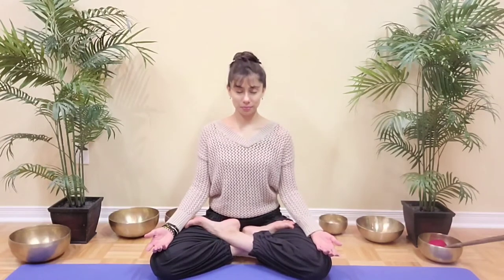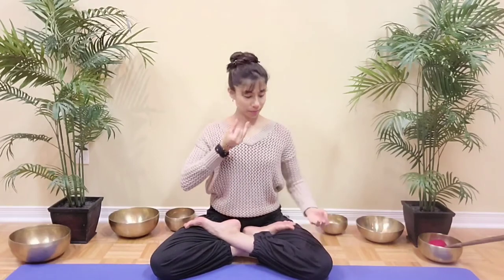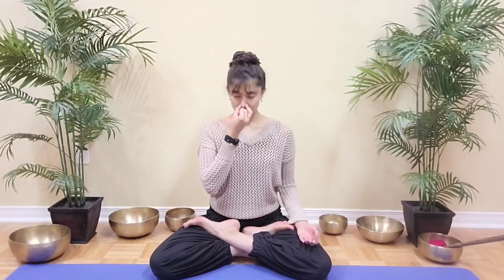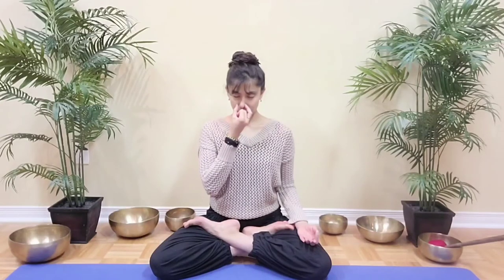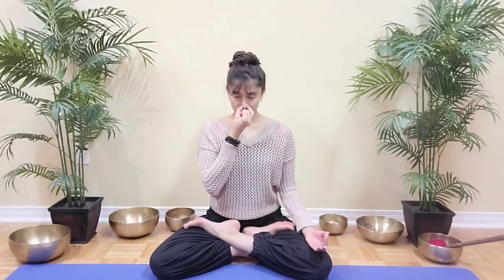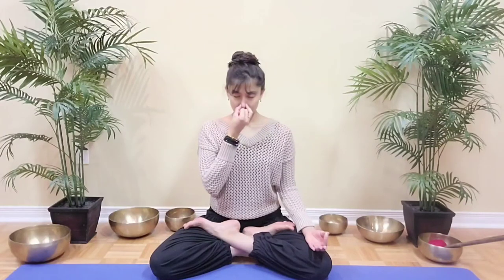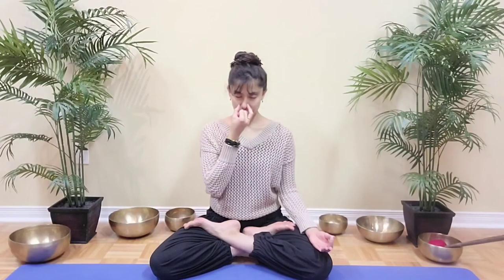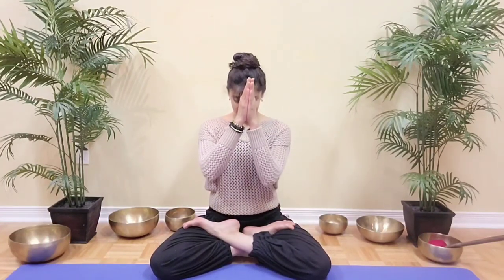Best Pranayama Breathwork practice for relaxation and balance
Join me in this 10 minute extremely relaxing breathing exercise.

Alternate nostril breathing is a fabulous practice to restore a  balanced flow of prana or vital force throughout the body.

This breathing technique instantly calms the mind and allow you to feel more centered and in harmony with your true nature.

In this guided practice,  we will go through 5 rounds of alternate nostril breathing with 4 counts on each inhale and 4 counts on each exhale. We will move on to 4 counts on the inhale followed by 4 counts retention and 4 counts exhale.
The last stage is adding a short pause after the exhalation.

Practice this everyday, all you need is 10 minute to dedicate to your wellness and health .

Thank you for joining me in this practice.
Please do share this with anyone you think needs this.

Namaste.